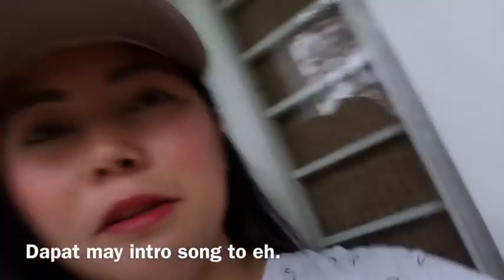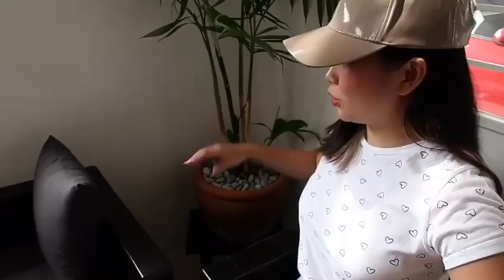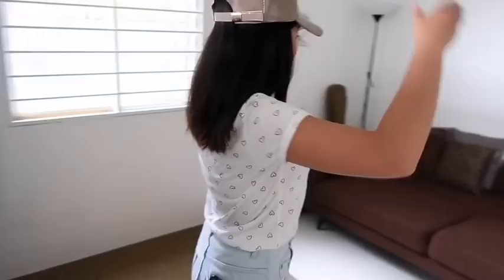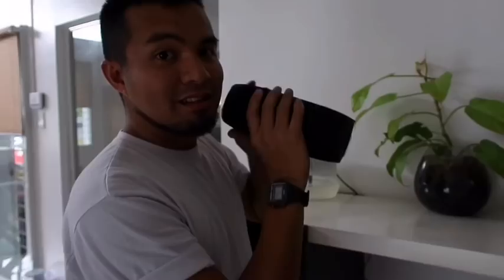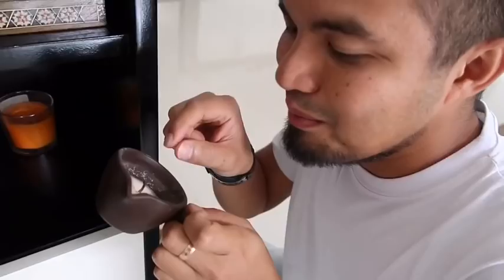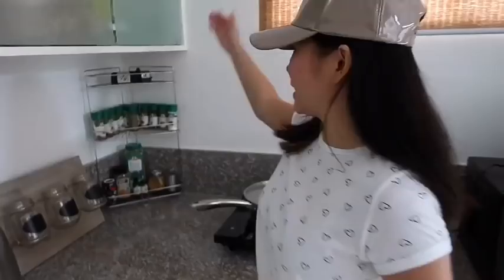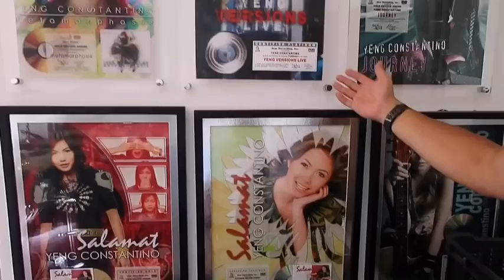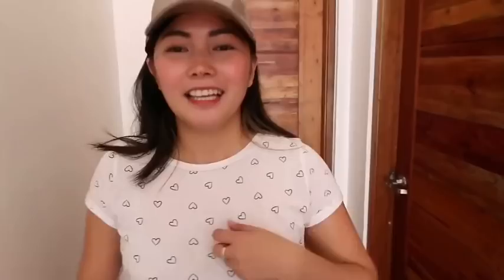New House Tour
It's about time to share our new home with you. Enjoy!